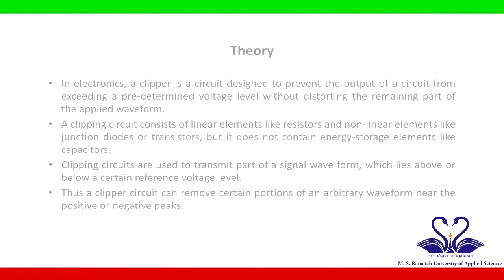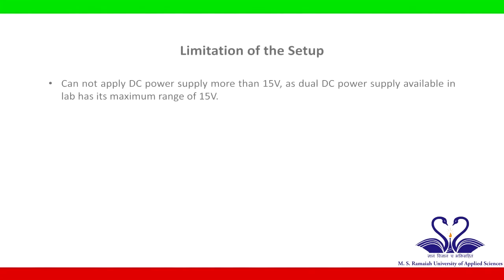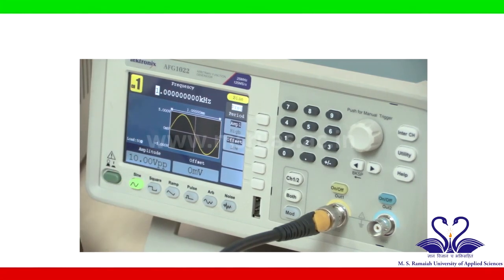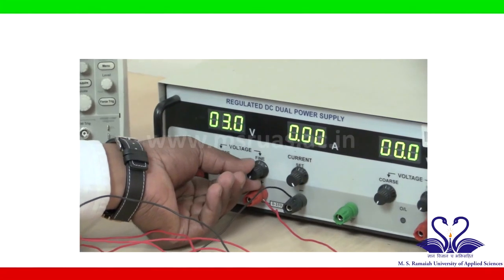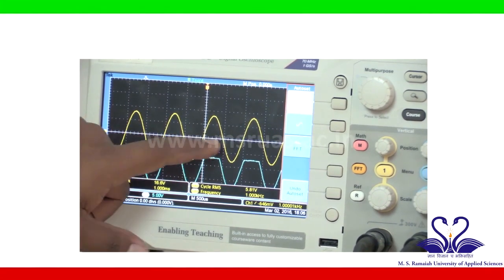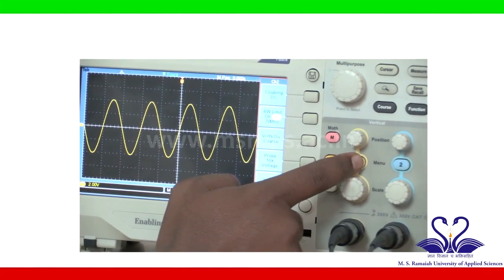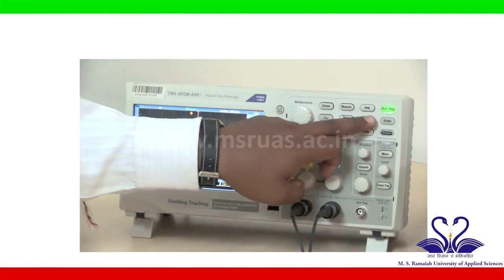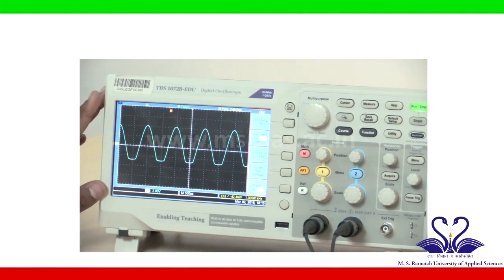Clipper Circuit {L}